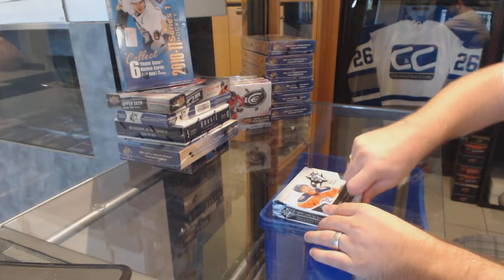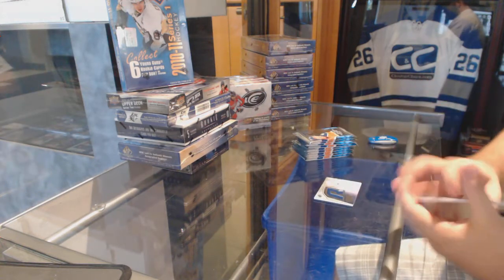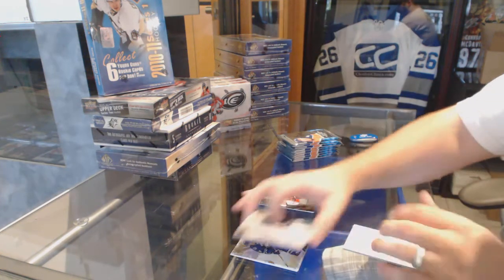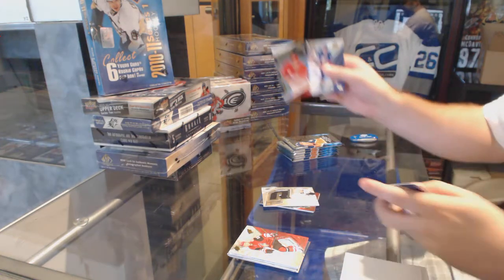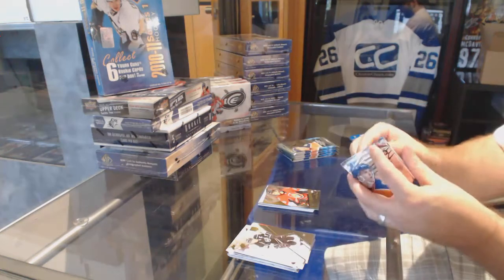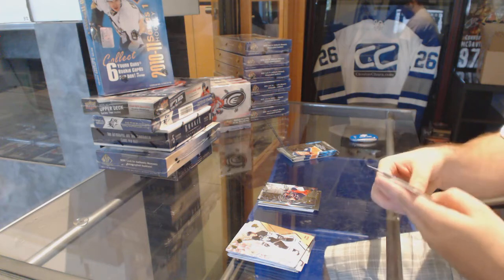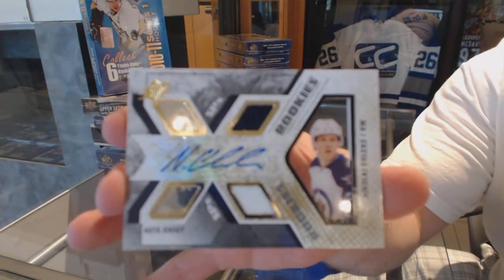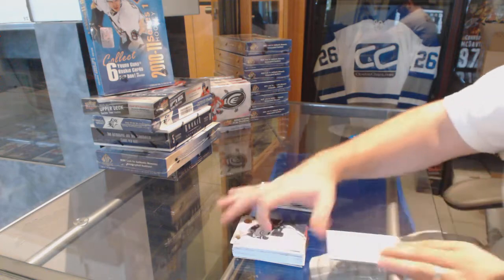Dominator's 15-16 Upper Deck SPx Hockey Box Break